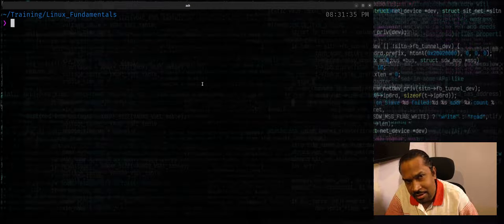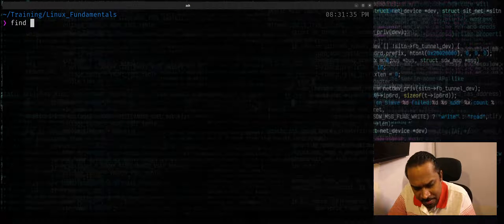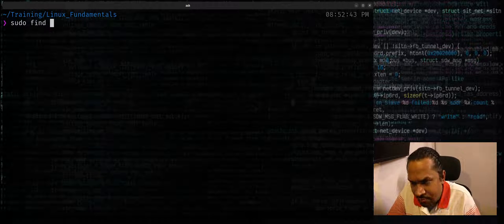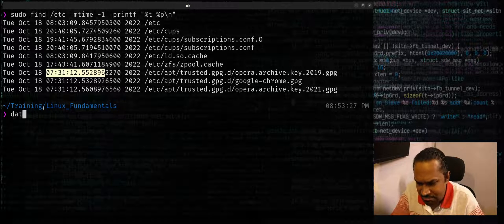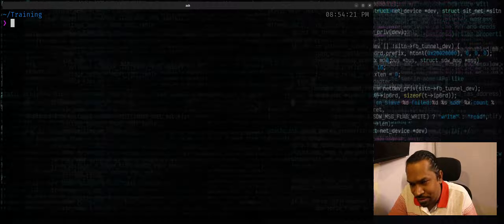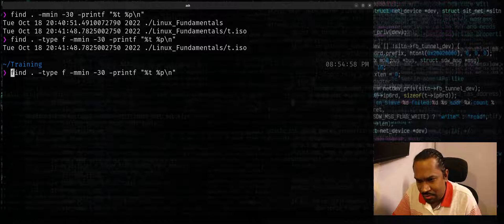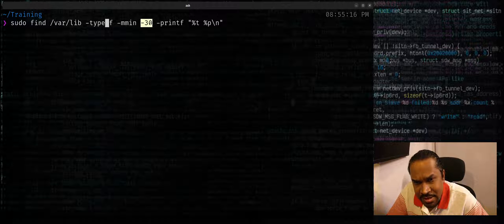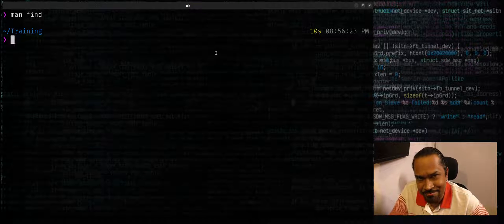Linux command-line: search files modified within the last couple of days or minutes using 'find'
The 'find' command on Linux is a powerful utility to search for files/folders in a given path using various search criteria.

This video will teach you know to search for files that are modified within a specific timeframe (minutes or days) and print them,